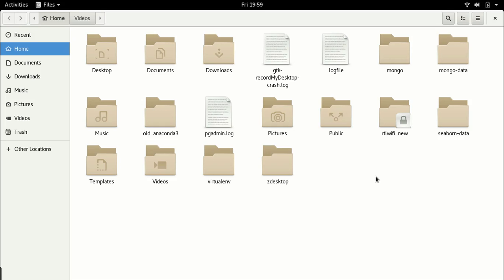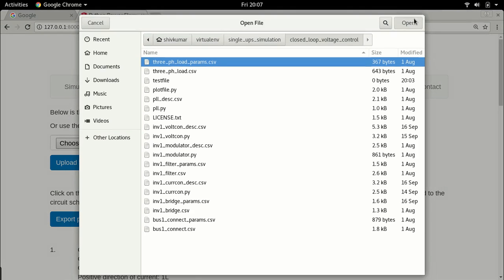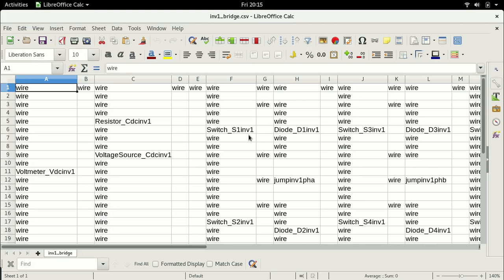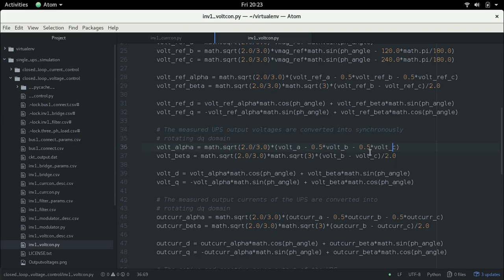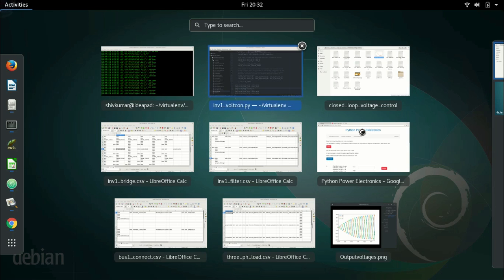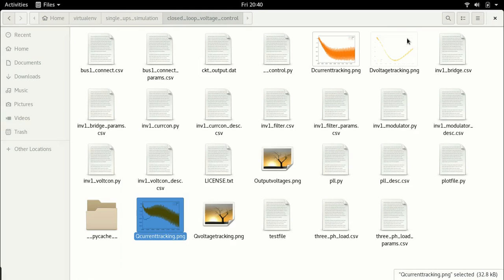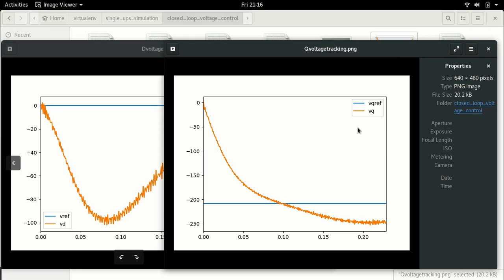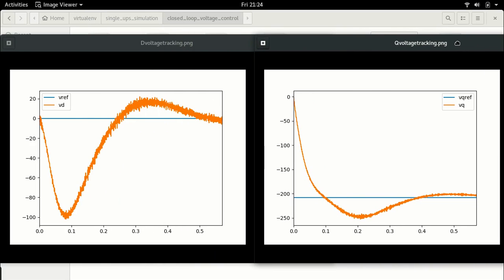Voltage control of a UPS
This video describes how a UPS can be be controlled to produce regulated output voltages. The control used is a multi loop method with the voltage control being the outer loop and the current control being the inner loop.